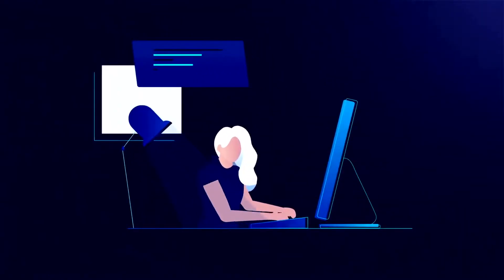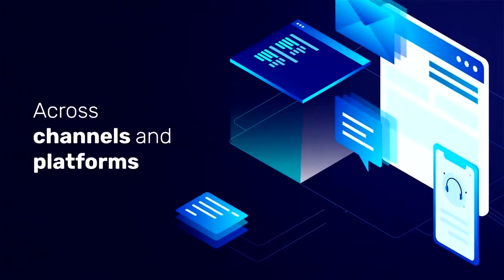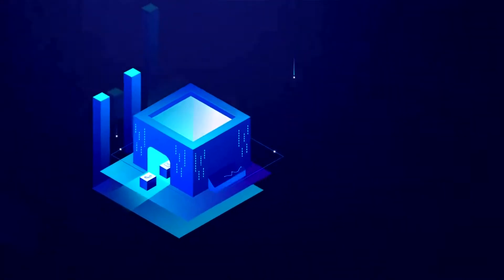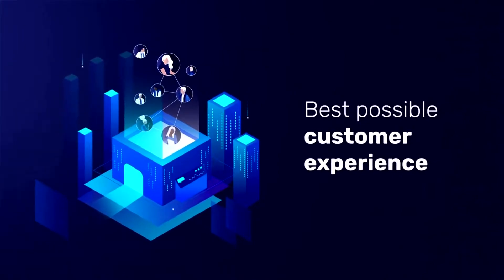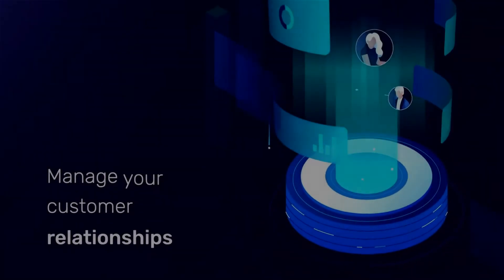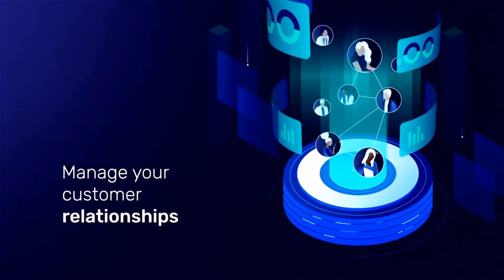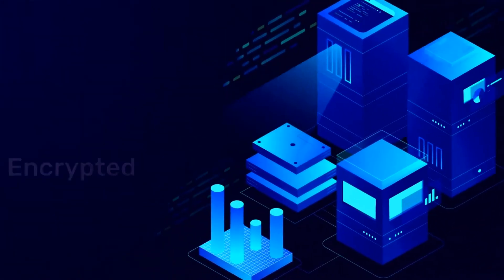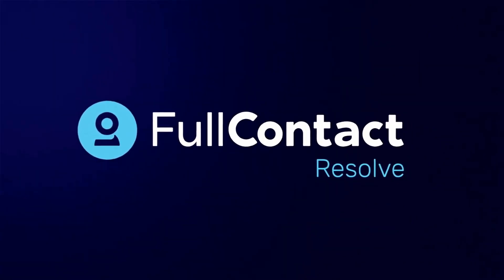Rhea Kumar - The Voice for FCR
Here's me bringing a project to life for FCR with my voice!!

Follow Rhea Kumar at :-